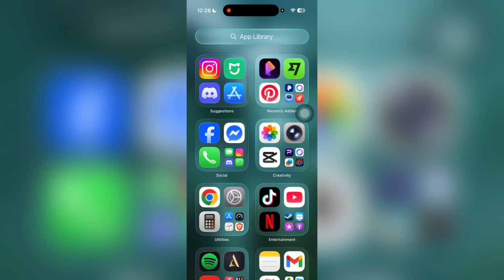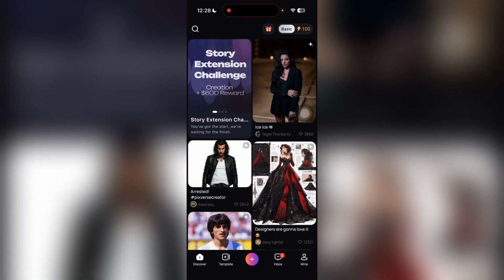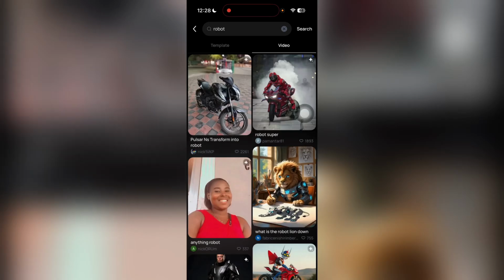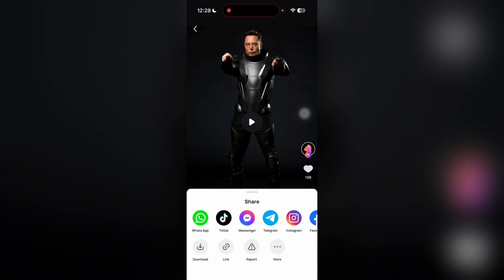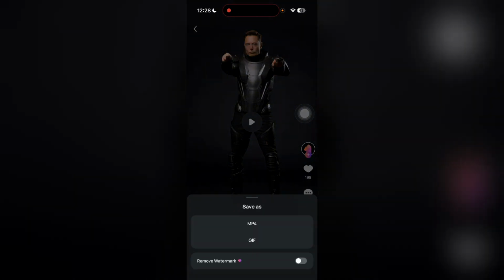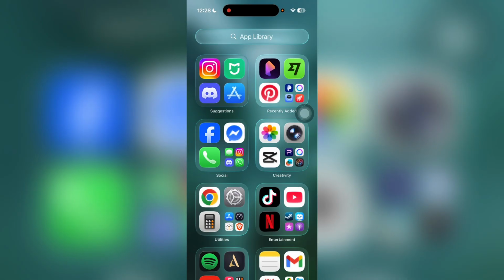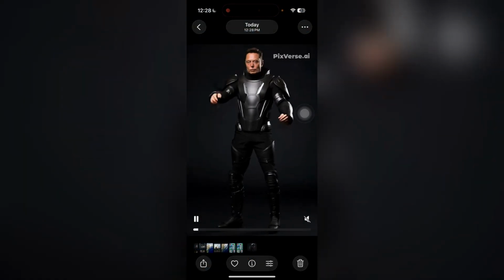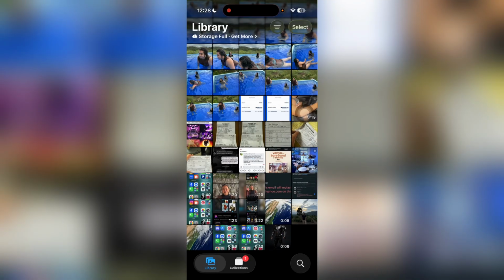How to Download PixVerse AI Video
In this tutorial you will learn how to download PixVerse AI video step by step. I show you how to generate your video in PixelVerse, how to export it properly, and how to save it to your device in high quality. You will see how to download PixelVerse AI videos on both PC and mobile, how to adjust export settings, and how to find your finished projects in the app. Whether you are searching for how to download PixelVerse AI video, how to save PixelVerse video to gallery, how to export video from PixelVerse AI or how to download PixelVerse project, this guide will help. With these simple steps you can easily save and share your AI-generated videos from PixelVerse anywhere you want.